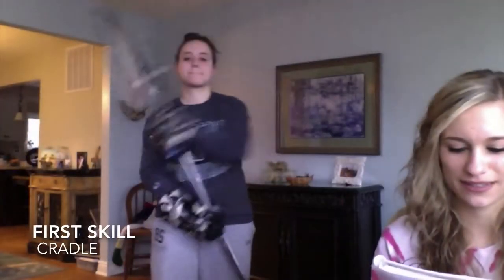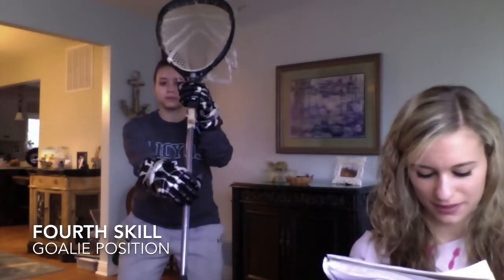Cydney Lacrosse Project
This video is about Cydney Lacrosse Project